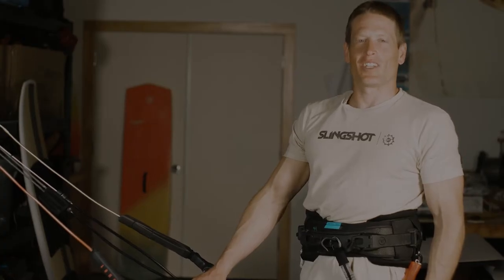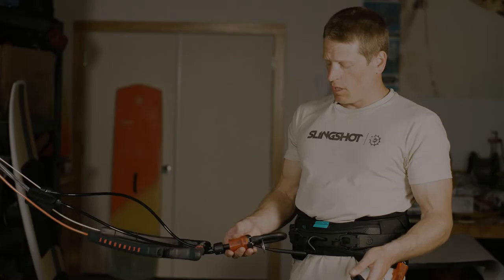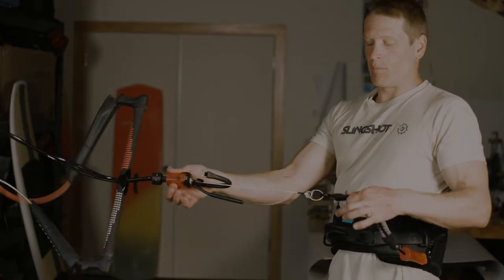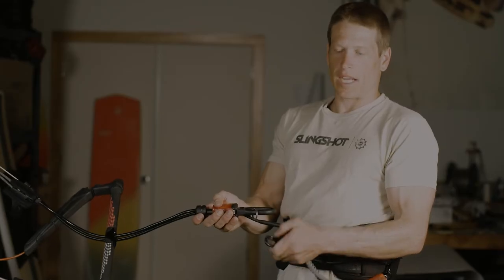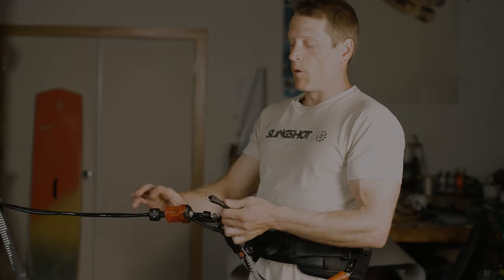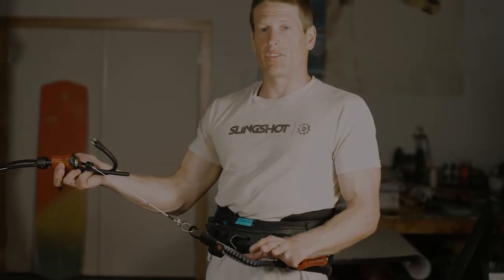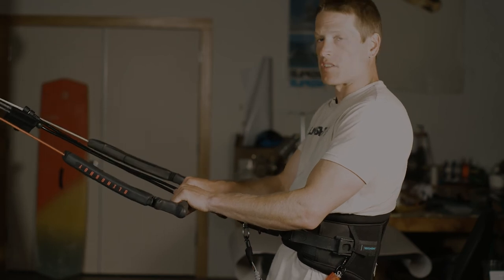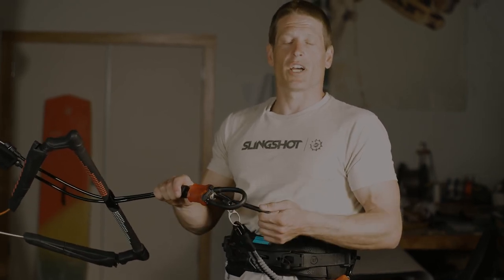How To Operate the Safety Release System on the Slingshot Sentry Control Bar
Being safe on the water with your kiteboarding equipment is THE most important aspect of Kitesurfing. Here is how to feel 100% confident with your knowledge of the safety operation system on the Sentry Control Bar.

00:00 - Intro
00:42 - Leash attachment for 100% flagging line depower
01:21 - Leash attachment for 75% depower

02:13 - Using the Sentry release